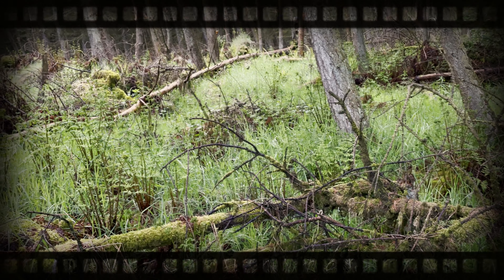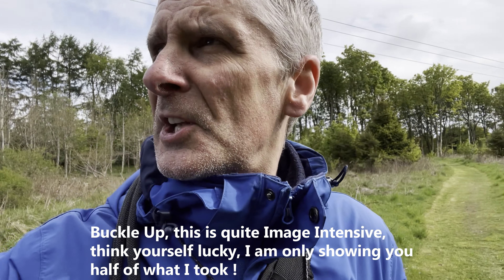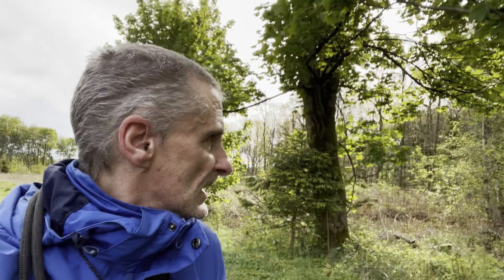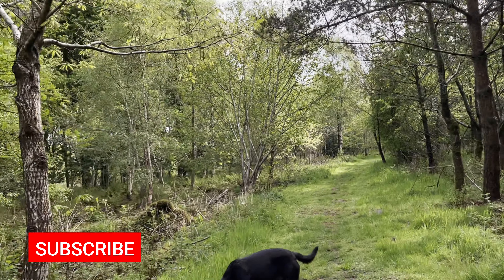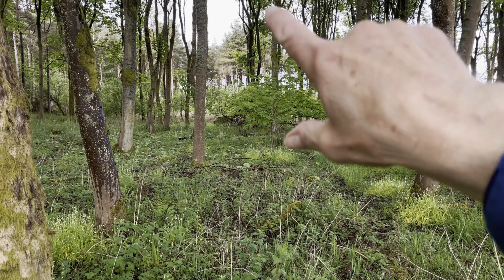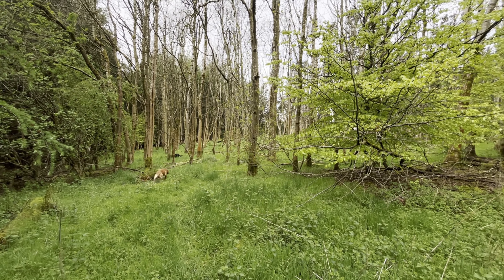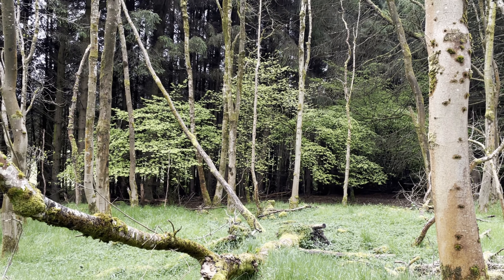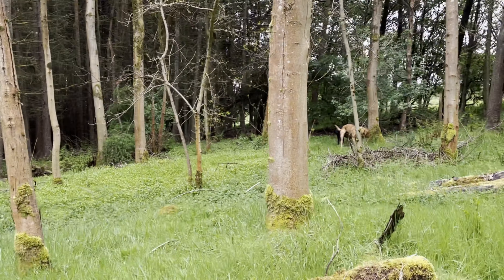Composition Choice in Uninspiring Light.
Photography in the forest when the overhead conditions don't really matter, keeping my composition nice and tight. All shot hand held with my Canon EOS80D, still sticking local as I have a back injury.
All shot using a totally average 18-135mm Canon Kit Lens.